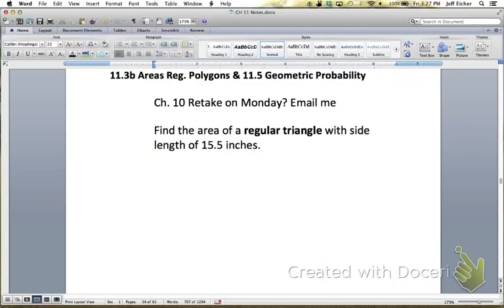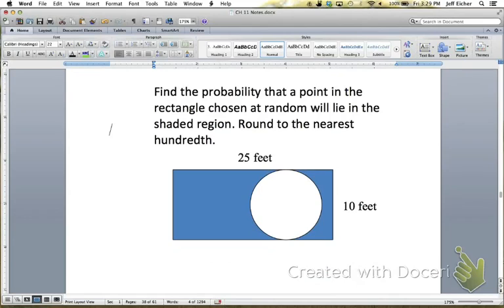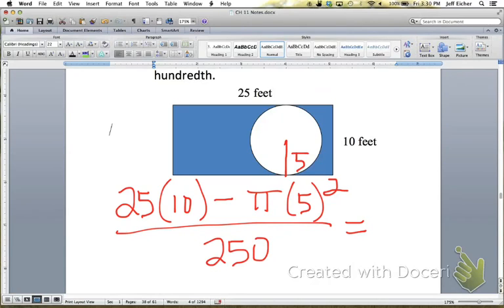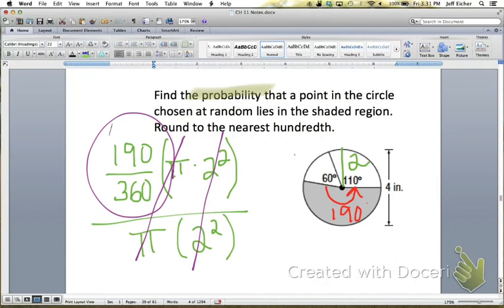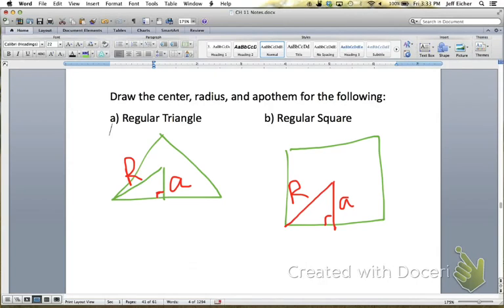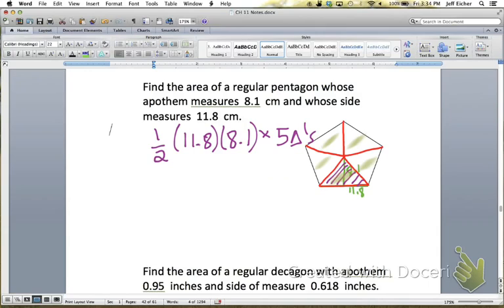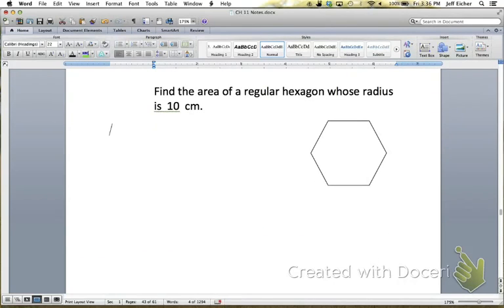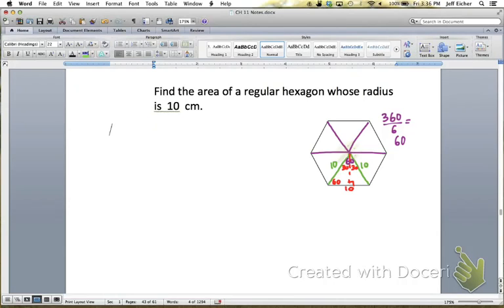Mr. Eicher Presents Geometry 11.3b & 11.5